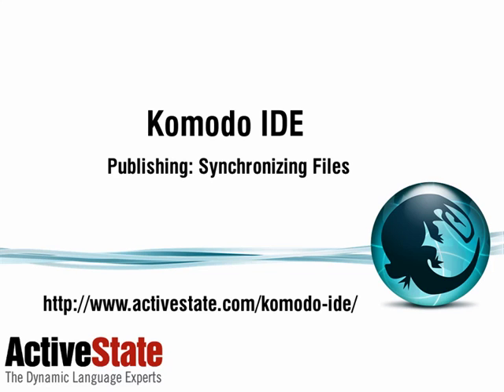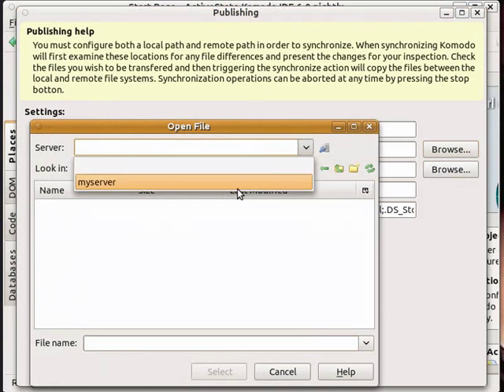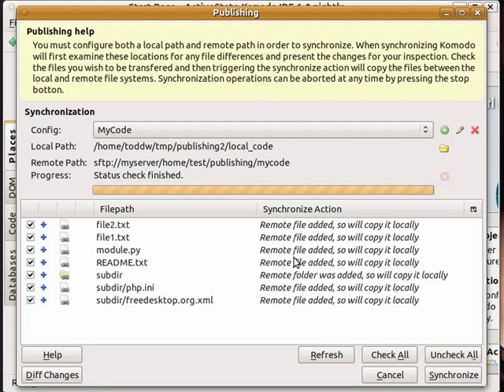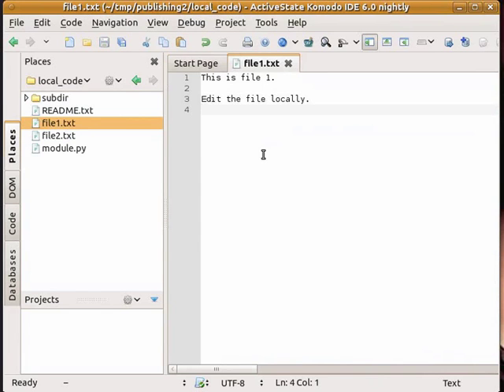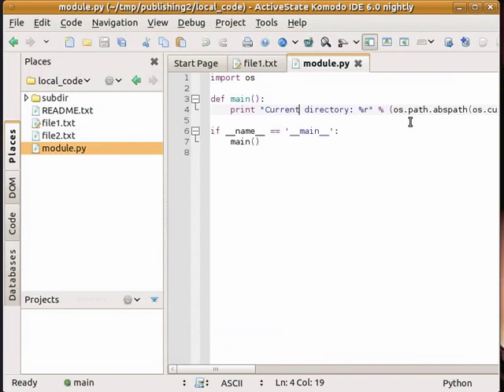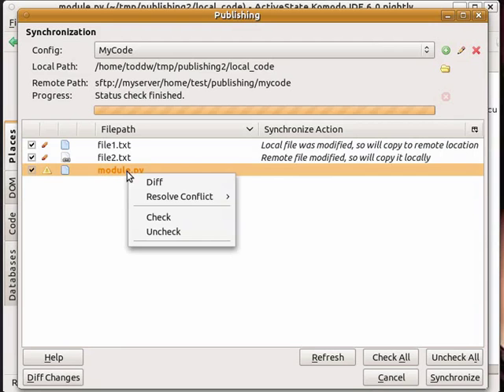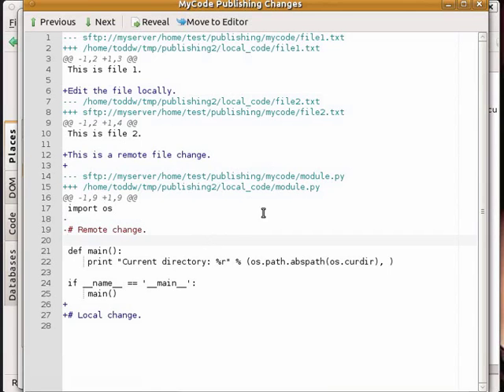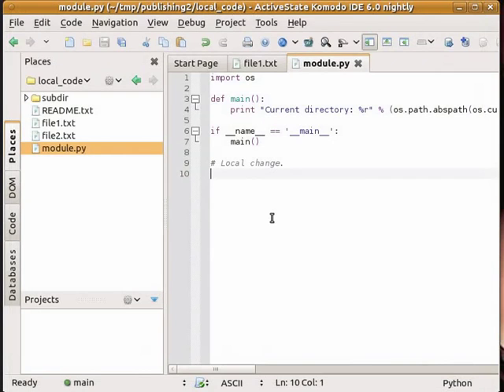Komodo IDE: Publishing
A quick demonstration of the Publishing feature in ActiveState's Komodo IDE, showing how to keep two groups of files (local and remote) in sync.

to check out all Komodo IDE's features and to download a 21-day trial today.